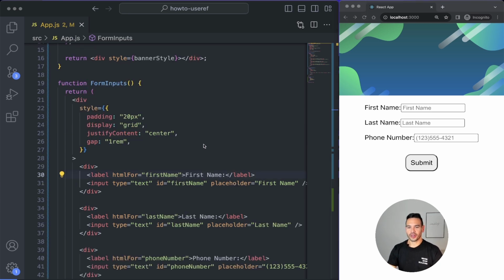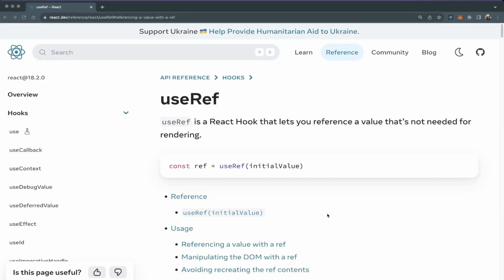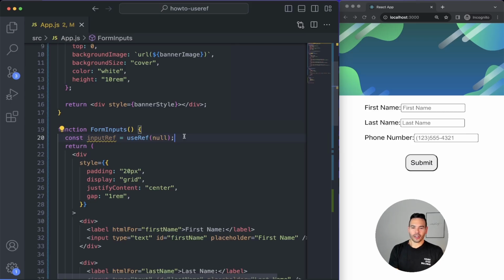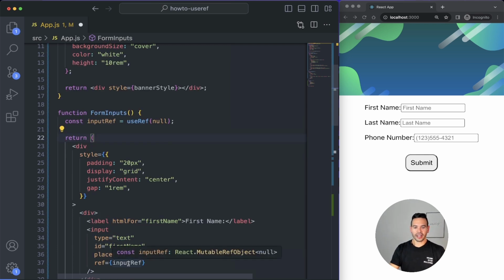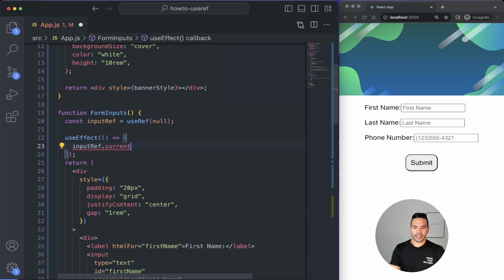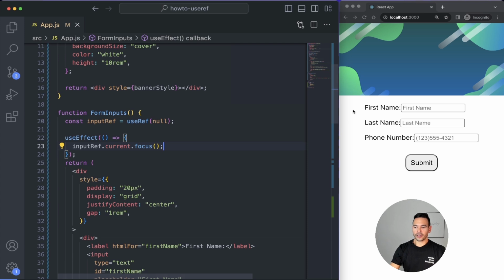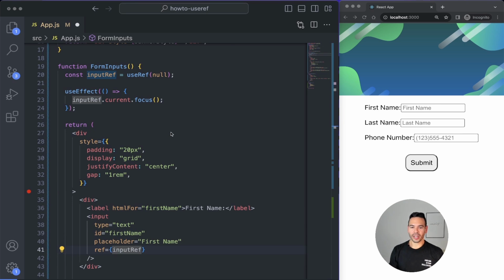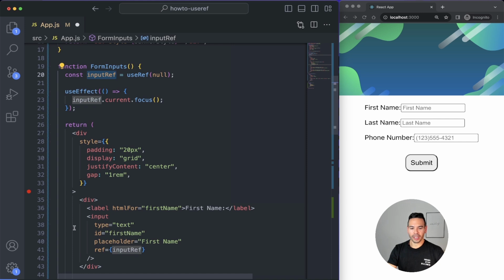How to Autofocus Using the useRef Hook in React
In this video, I'll walk you through the step-by-step process of leveraging the useRef hook to autofocus on a DOM node in your React applications. Whether you're a beginner or an experienced developer, mastering this technique can significantly enhance user experience in your projects.

🔍 What's in store for you:

Understanding the useRef Hook: A quick refresher for those new to useRef
Autofocus Demystified: Dive deep into how useRef simplifies the process.

🚀 Ready to level up your React skills? Hit play and let's dive into the world of useRef and autofocus together!

Happy coding! 💻✨